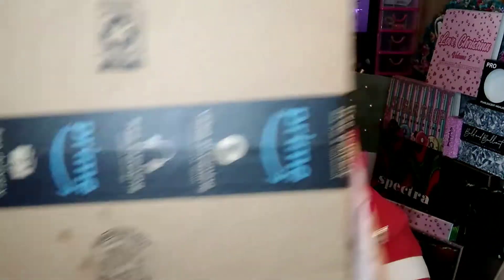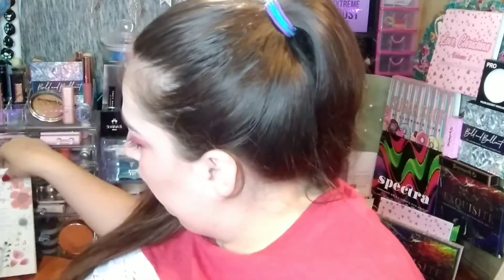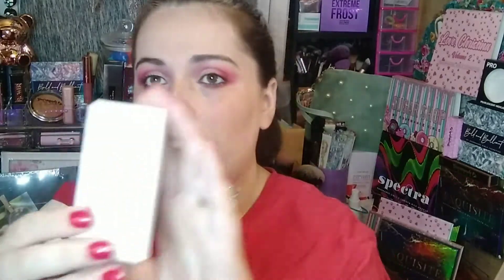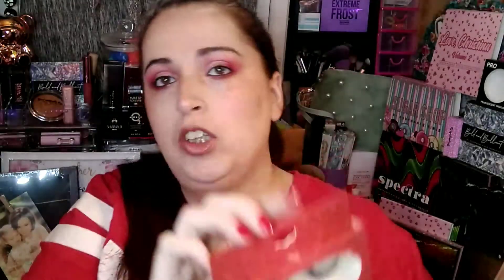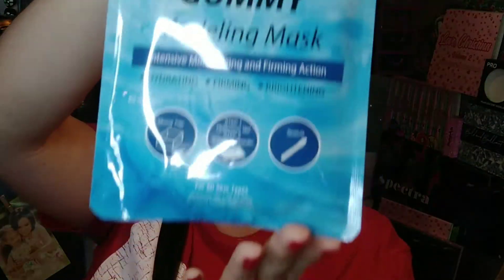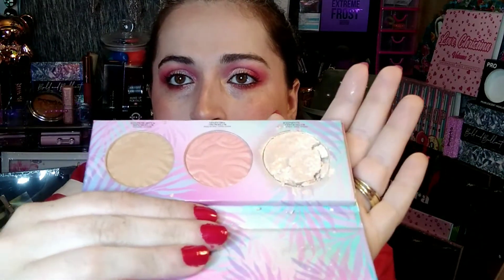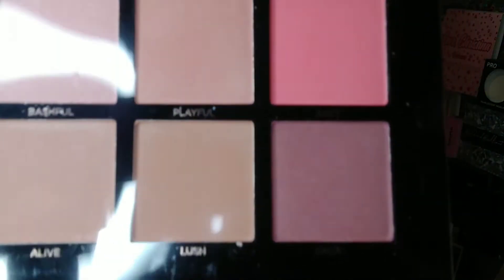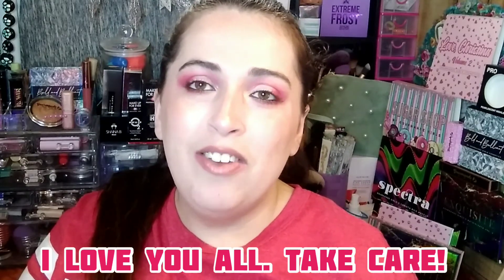Mother's Day Friend Mail ♡ So Thankful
In today's video I am showing you what I received in the mail from my amazing friend Dede here on YouTube. I am so blessed to call her my friend. Please check out Dede's Channel and tell her I sent you. She has amazing content and I know you will love her.